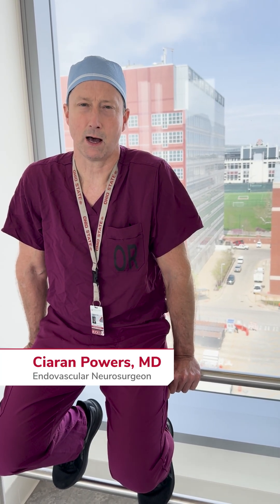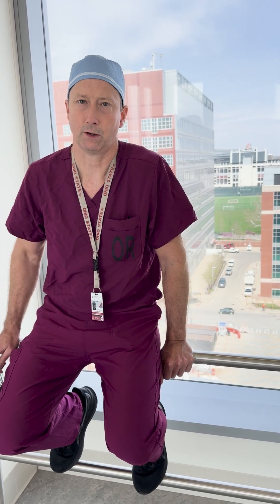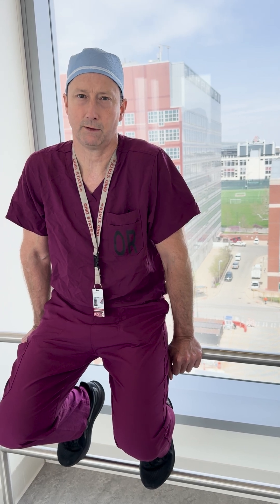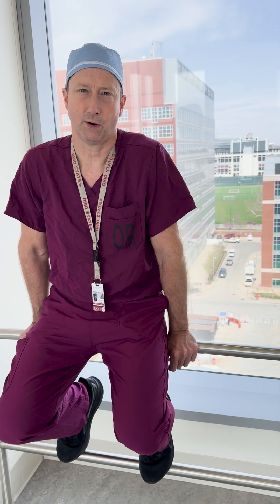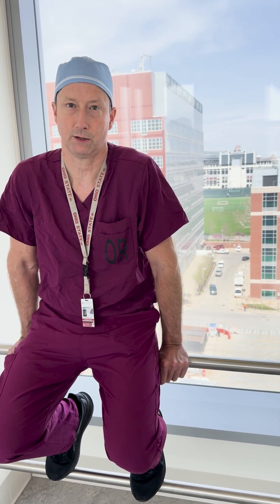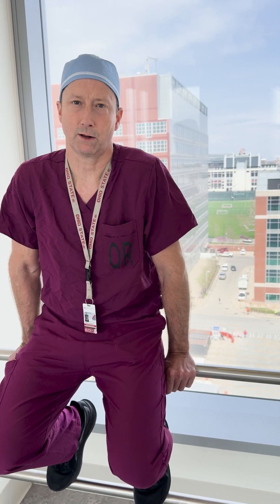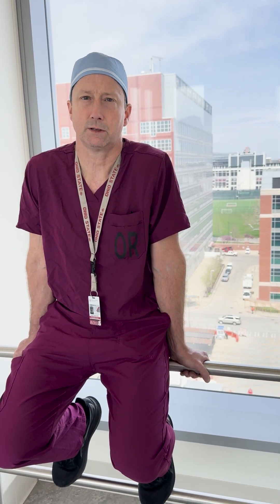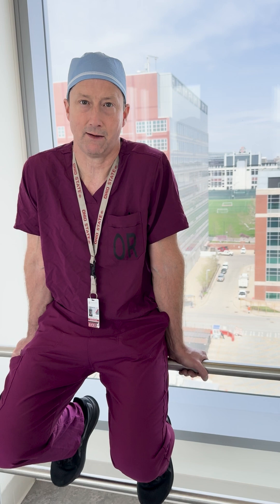Explaining the different types of strokes | Ohio State Medical Center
Dr. Ciaran Powers, neurologist at OSUWexMed, explains the different types of strokes, including ischemic, hemorrhagic and Transient Ischemic Attack (TIA).